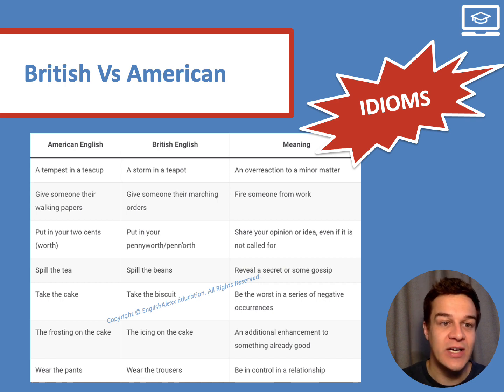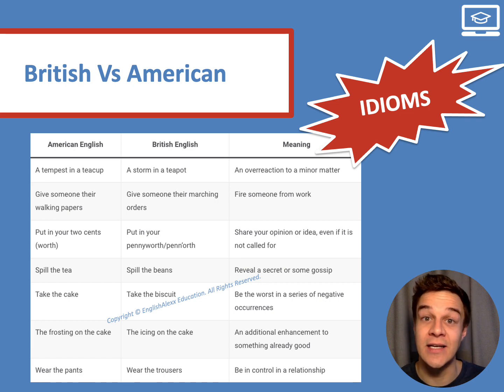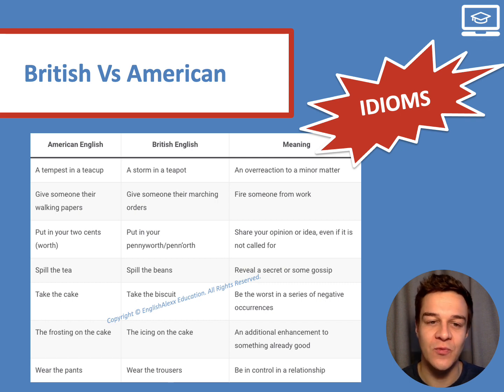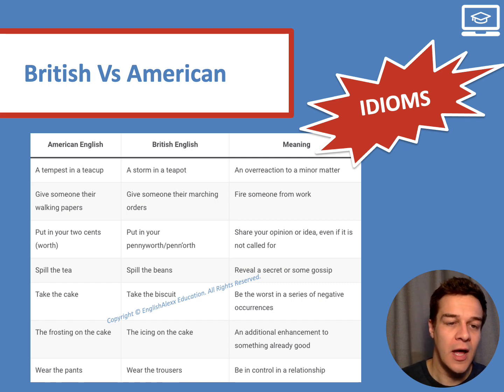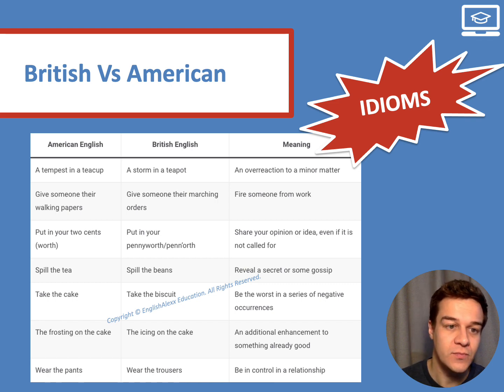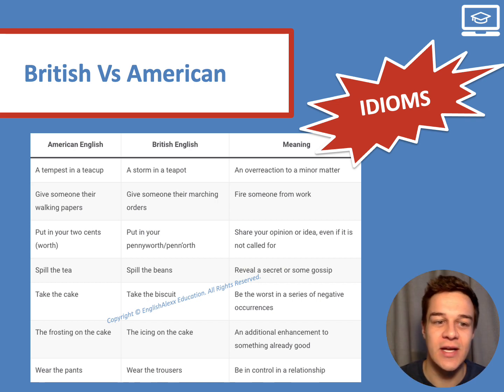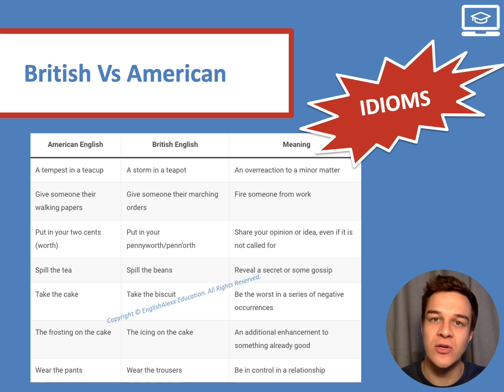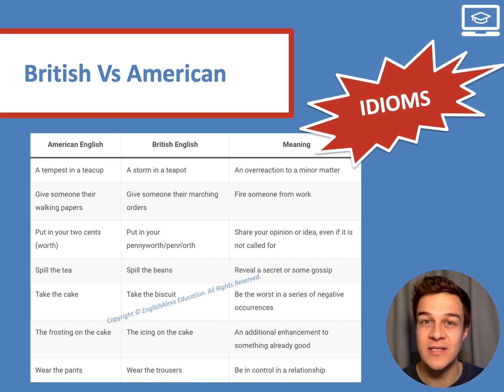BRITISH & AMERICAN IDIOMS WITH SAME MEANING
Like British English? Like American English? Get confused between the two?!

Learn some common British Idioms & their American equivalents in this extract from the class on British & American Culture (from the 4-Week Conversational English Masterclass Course).

Want to learn more about the different cultures; common meals, socializing, common expressions & more?

Consider joining the Speak Like A Native Learning Community opening very soon and get access to the full course, other courses, online group classes & more exclusive content released weekly - suitable for B1 - C2 English learners only.

Reach out to Alex for more information.

Follow @englishalexx on instagram.